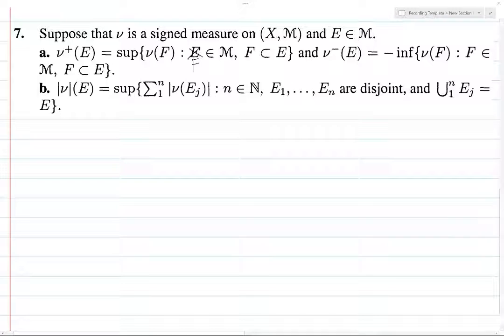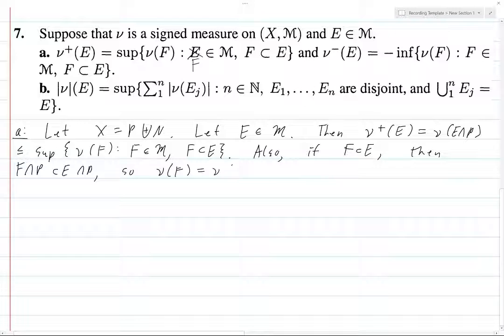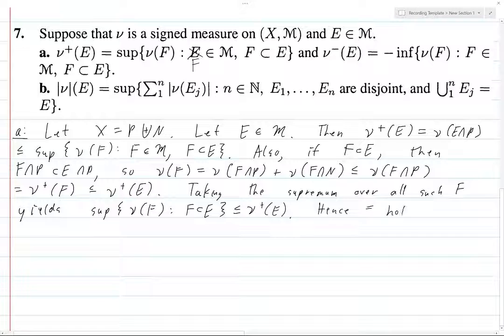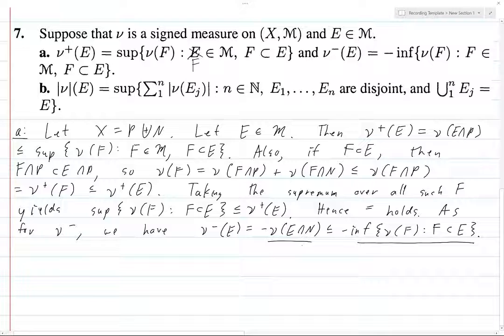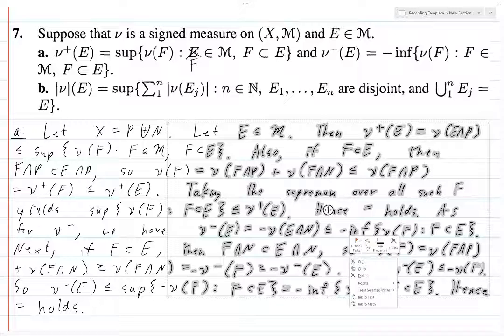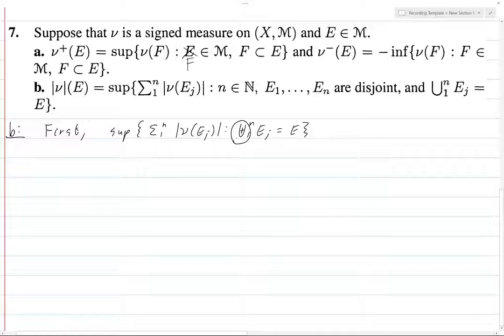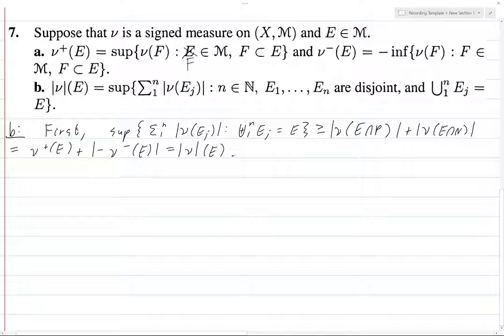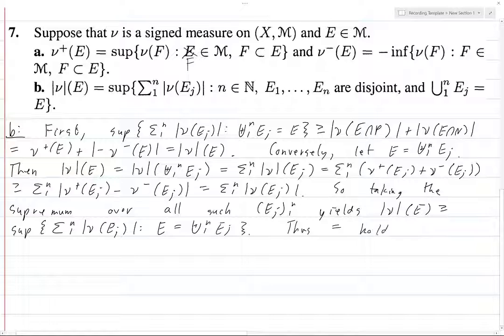Folland Chapter 3 Exercise 7